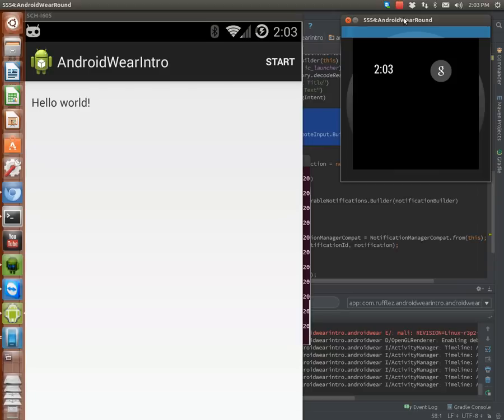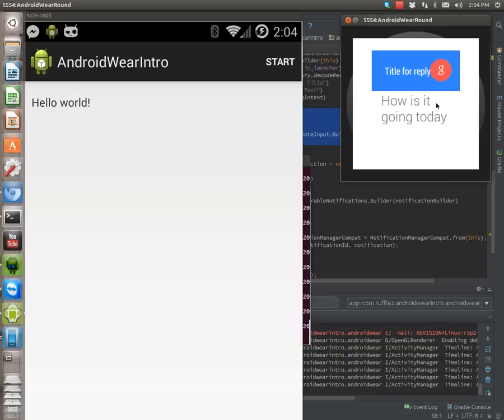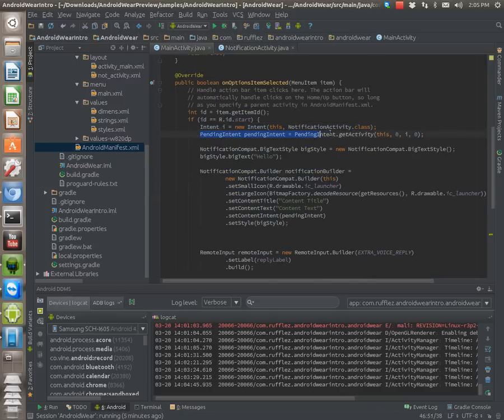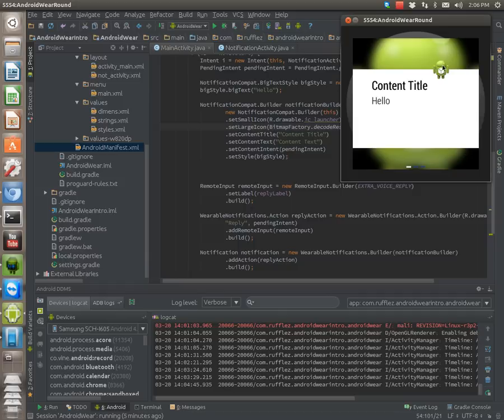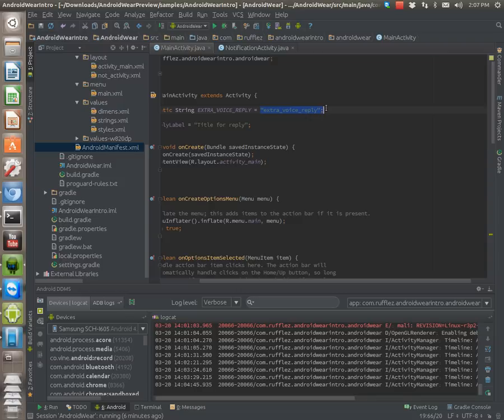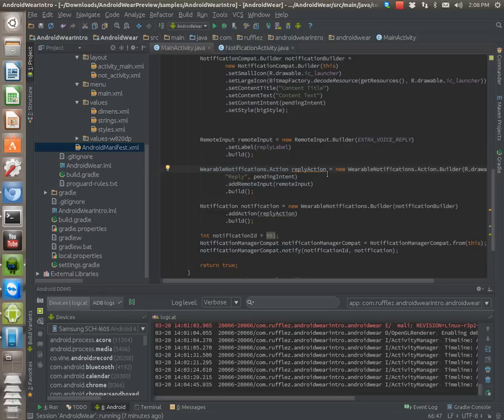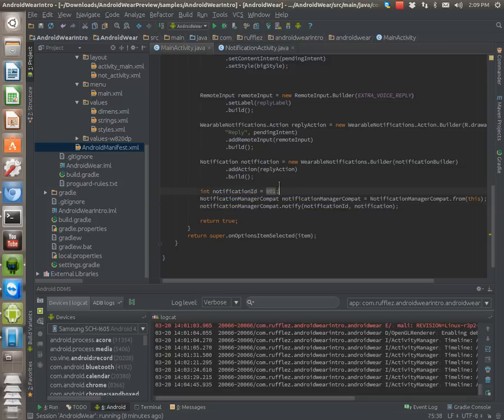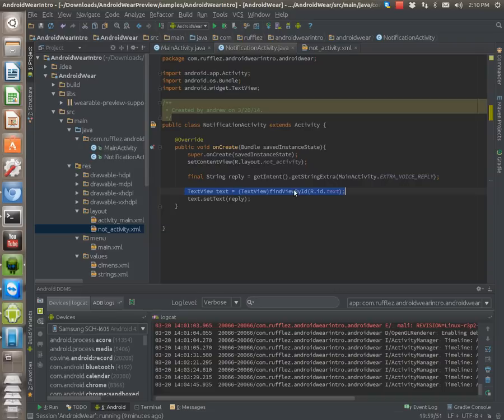Android Wear Receive Voice Command Tutorial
Simple app to prompt the user to send a command and how to receive it in your receiving activity.